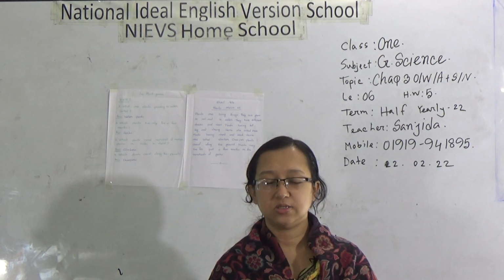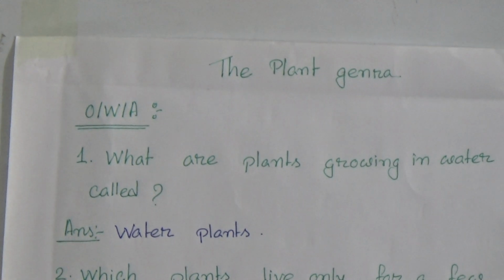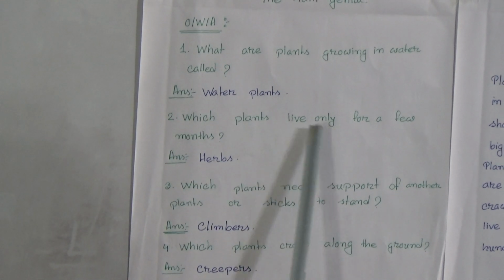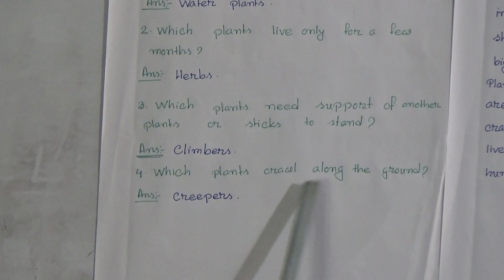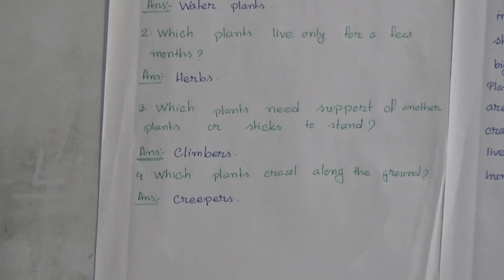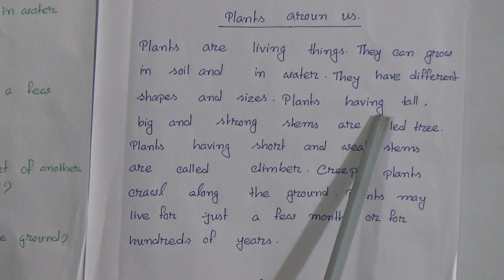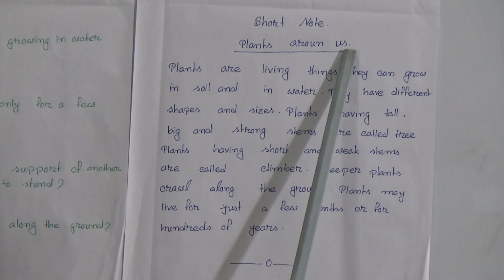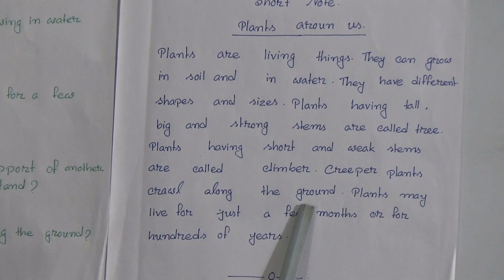Class: One, Subject: General Science (Lecture-06), Topic: Chapter-3 O/W/A+S/N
Half Yearly-2022
Class: One
Subject: General Science (Lecture-06)
Topic: Chapter-3 O/W/A+S/N
Teacher: Sanjida